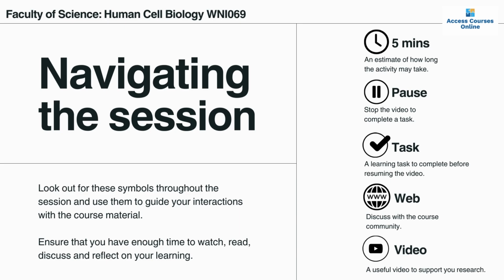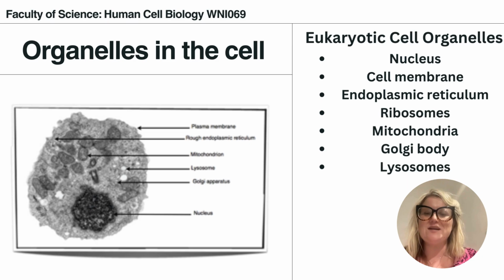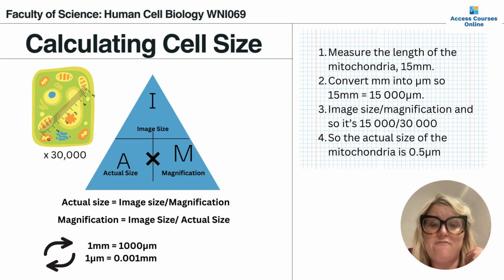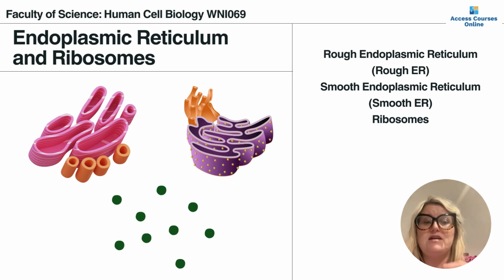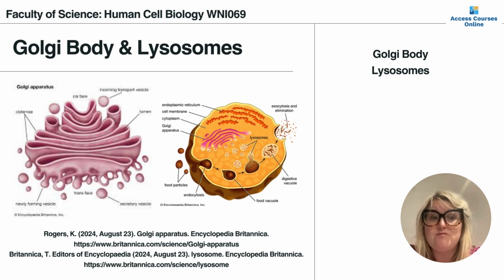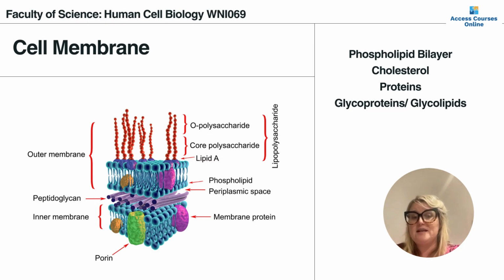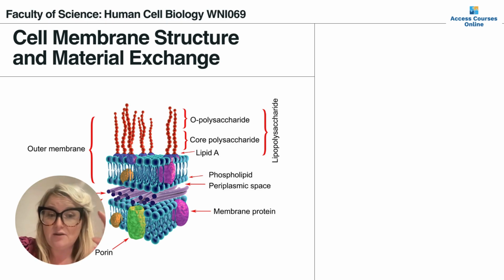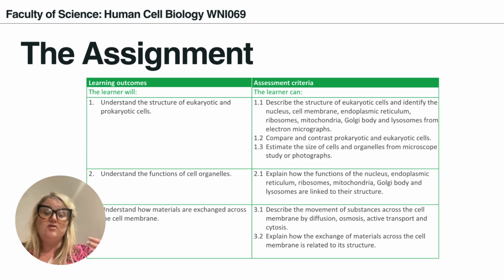Ever Wondered What You’re Made Of? Human Cells Explained – Access Courses Online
Curious about how the human body really works? In this engaging Science lesson, we explore the fascinating world of human cells – the building blocks of life. From the nucleus to the mitochondria, you’ll discover how each part of the cell plays a vital role in keeping you alive and well.

Whether you’re brushing up on your biology or thinking about starting a new career in healthcare or science, this video gives you a taste of what it’s like to study with Access Courses Online.

At Access Courses Online, we specialise in helping adults return to education – no matter your background or previous qualifications. Our Access to Higher Education Diplomas are fully online, flexible, and designed to fit around your life. You can study at your own pace, with expert tutor support and no stressful exams.

Thinking about becoming a nurse, midwife, paramedic, or scientist? Our courses give you a recognised pathway to university – all from the comfort of your home.

Visit accesscoursesonline.com to find out more and start your journey today.